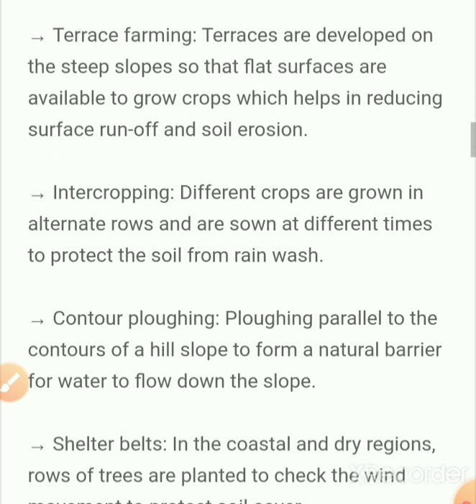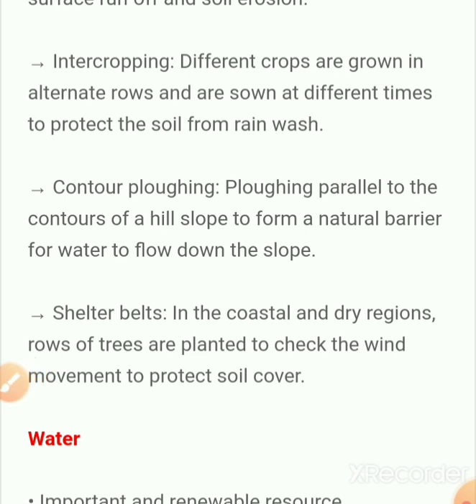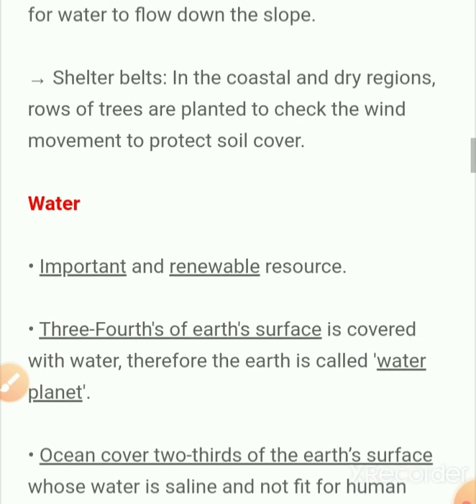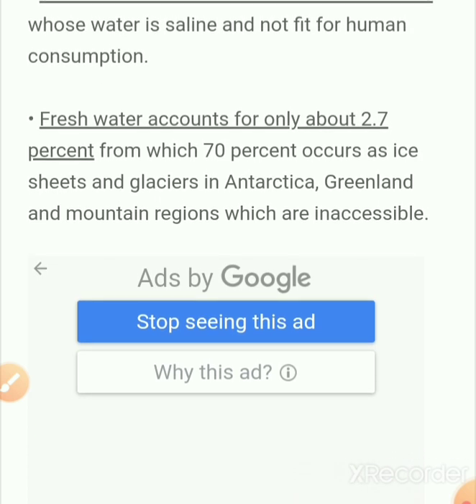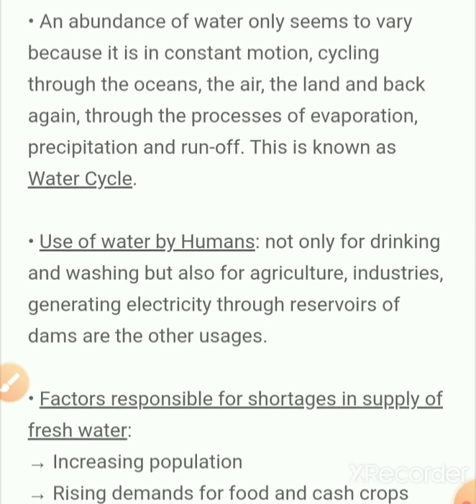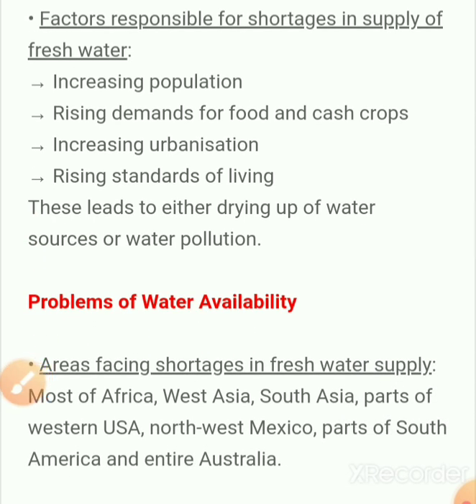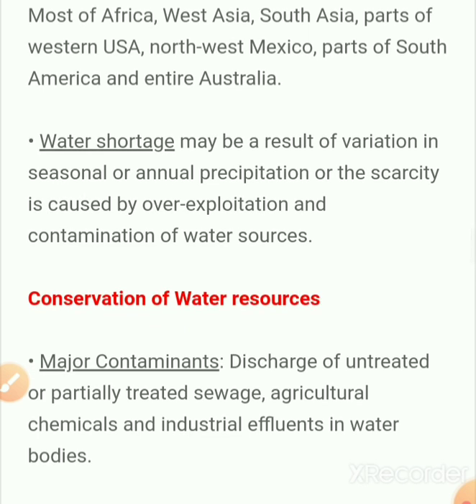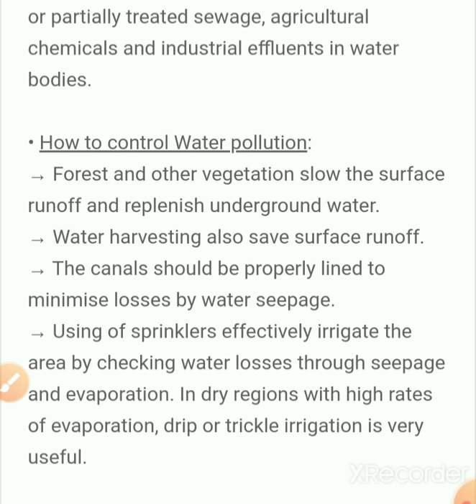8th std geography chapter 2 revision part 3